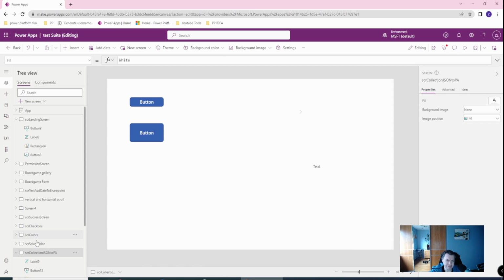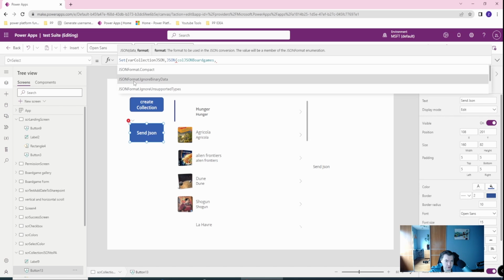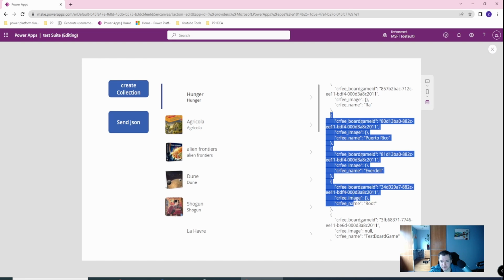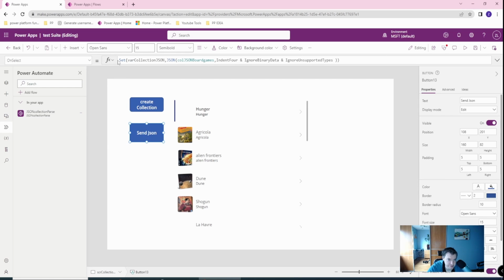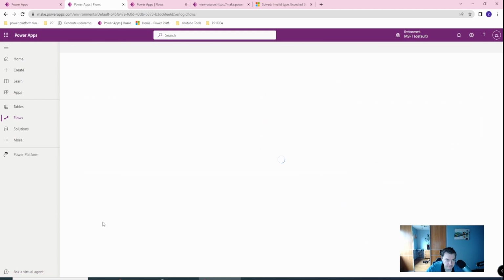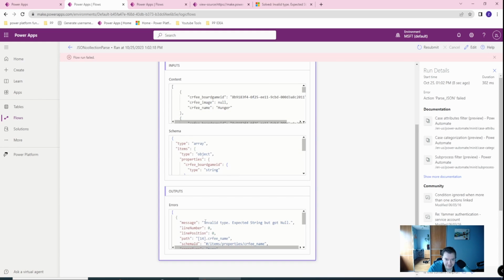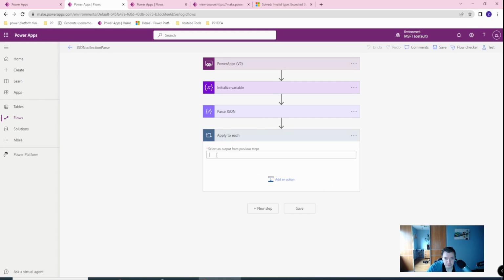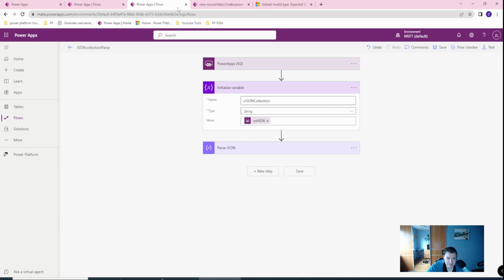Send Collection To Power Automate in JSON Format - Power Apps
In this tutorial we send Power Apps collection to Power Automate Flow and Parse JSON there to extract the data for each item. This will open a lot of possibilities to use this data, transform it, delete, update, send emails, and interact with data tables faster. we also talk about many errors like:
"Polymorphic error",
"includebinearydata error"
"Invalid type. Expected String but got Null."
If you liked the video It took me 15 hours to record, cut, render and upload this to youtube, so please leave like, sub etc :) It means a lot to me